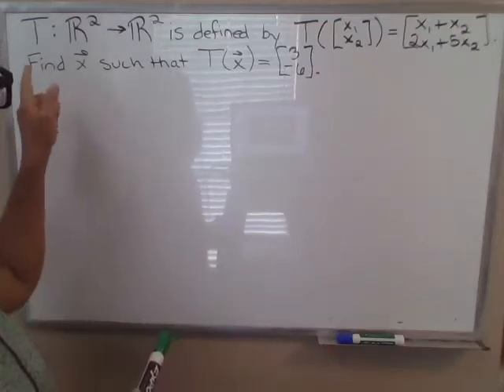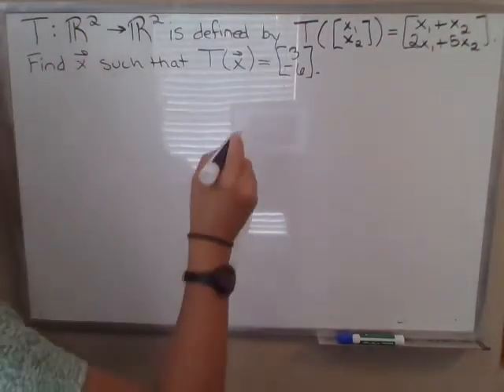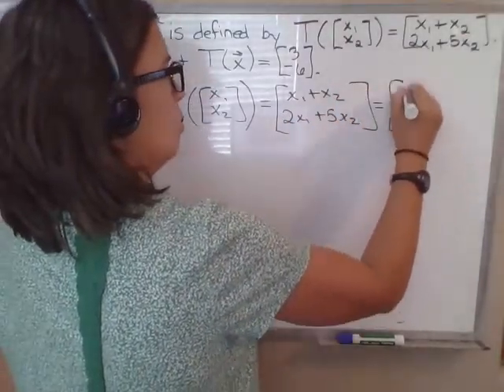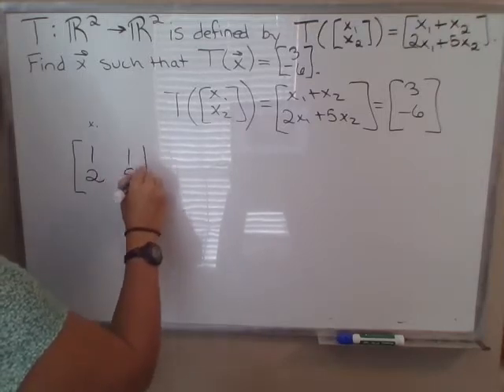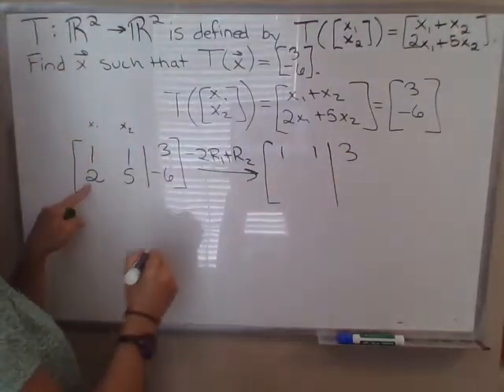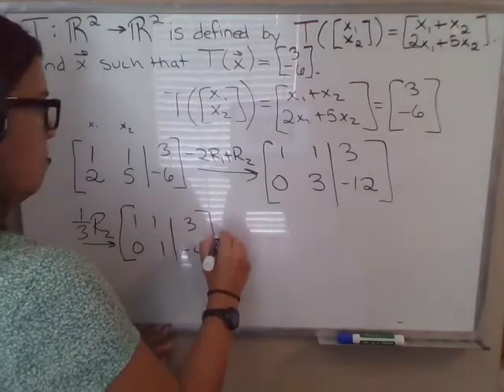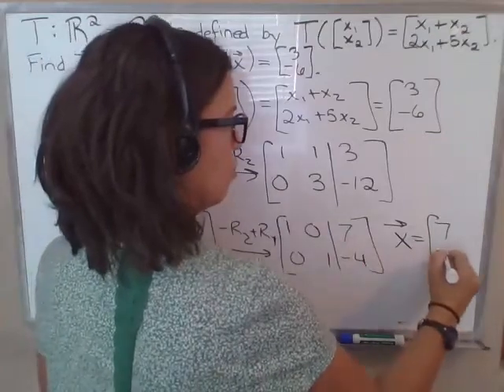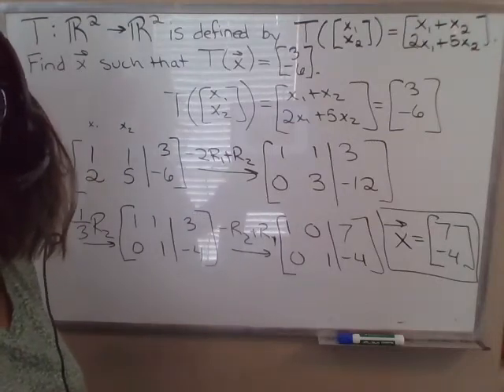Find an input vector corresponding to a given output of a transformation